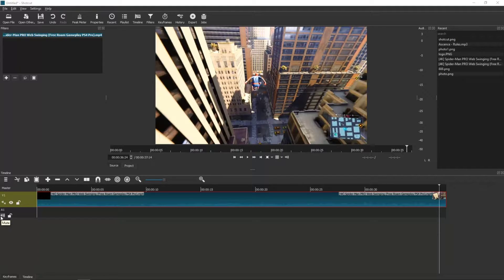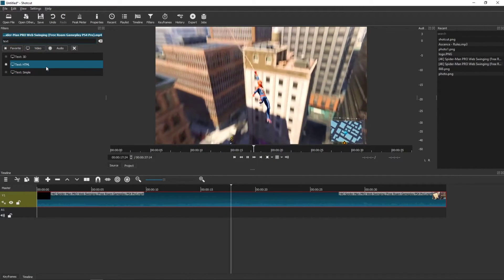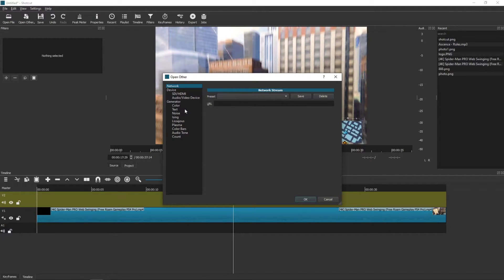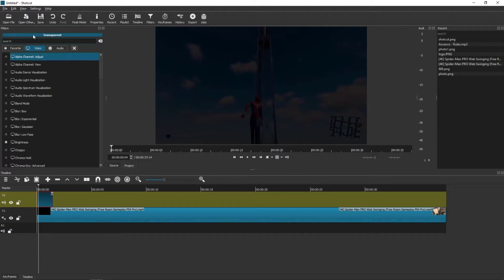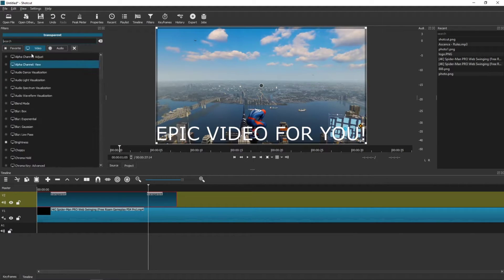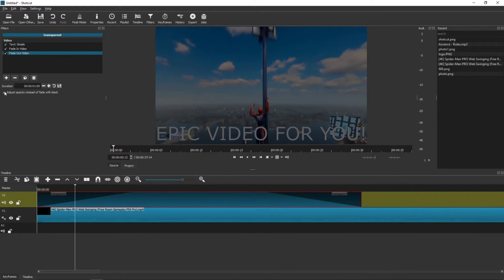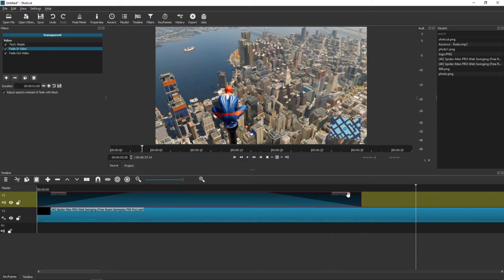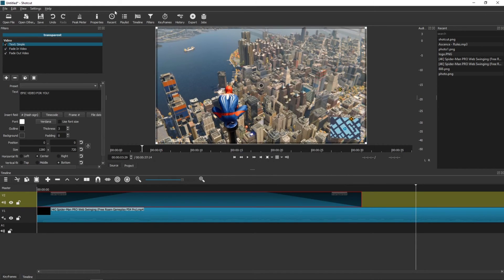How to Fade in/Fade out Text in ShotCut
In this video you will learn How to Fade in/Fade out Text in ShotCut

 , transferwise ‏‏‎ ‎

GET AMAZING FREE Tools For Your Youtube Channel To Get More Views:
Tubebuddy (For GROWTH on Youtube):